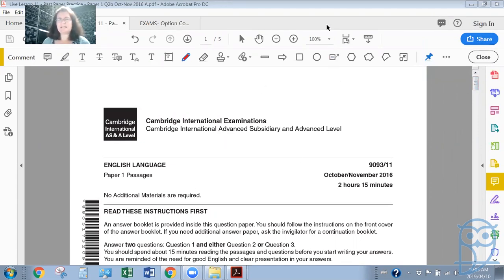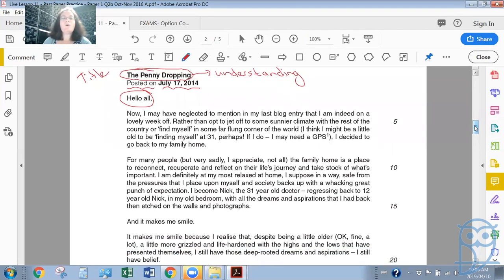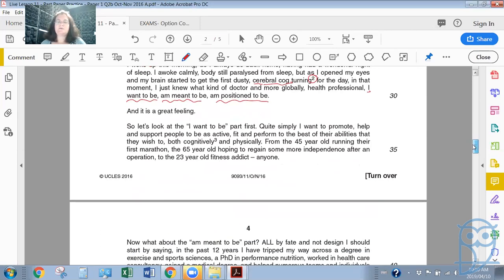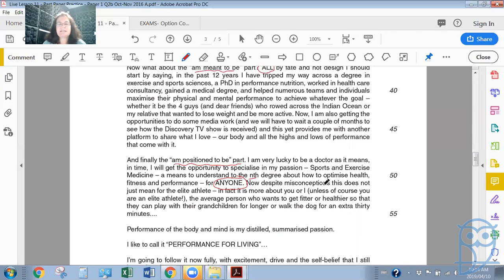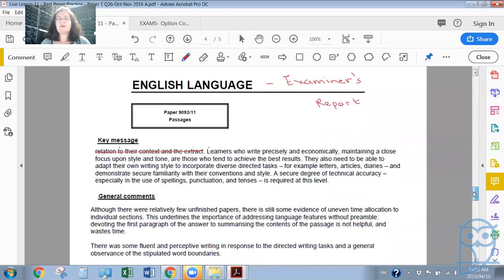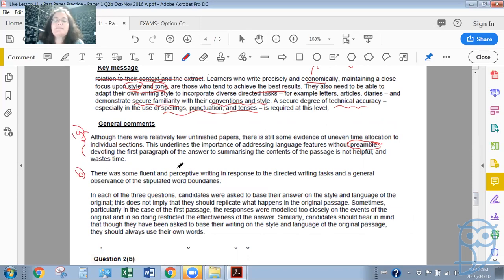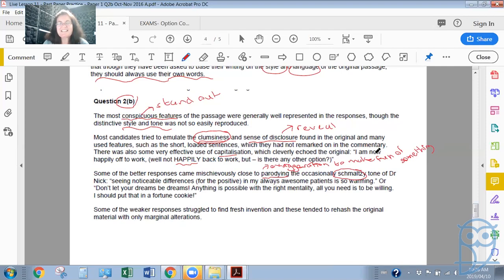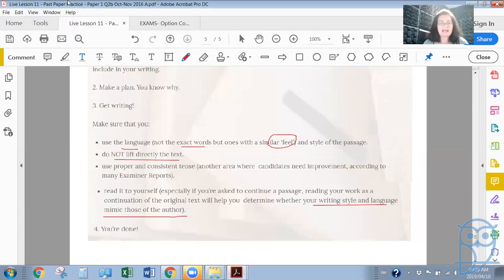AS English Language Past Papers Directed Writing